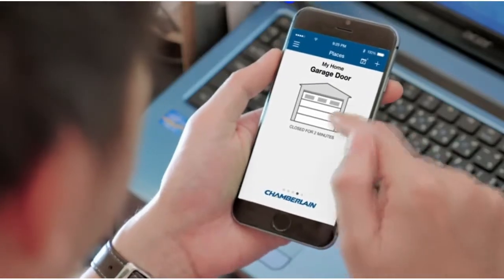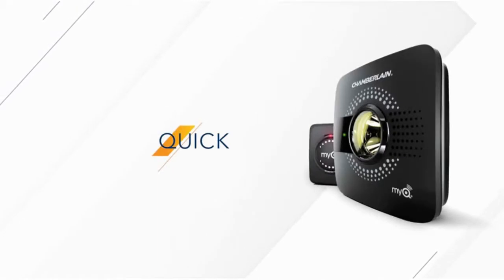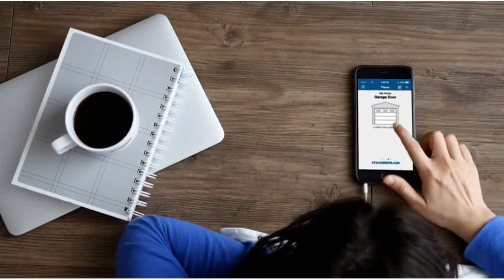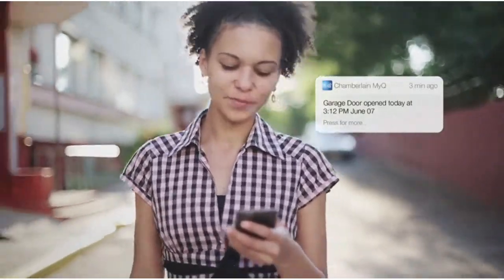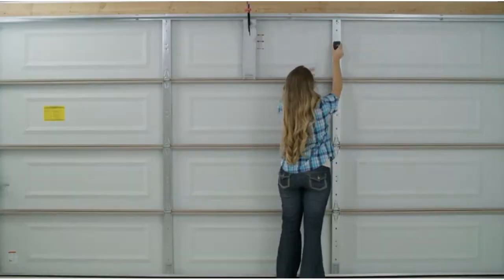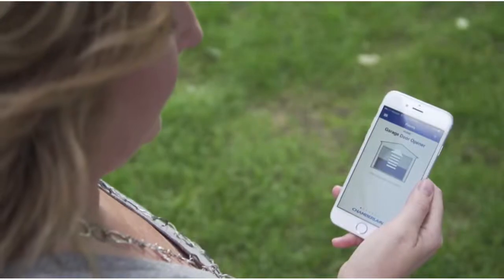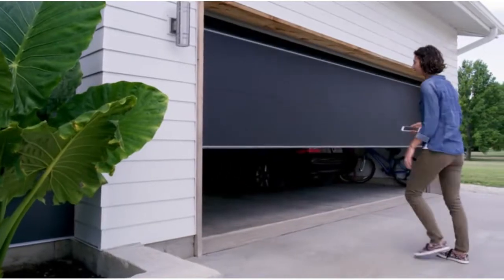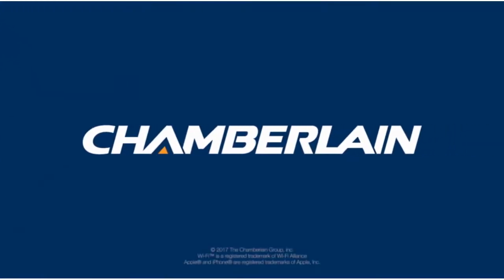Chamberlain MYQ G0301 Smart Garage Door Opener - Chamberlain Smart Garage Door Opener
This video is all about Chamberlain MYQ G0301 Smart Garage Door Opener and this Chamberlain MYQ G0301 one of the main features are Open and close your carport entryway from anyplace with your cell phone Easy-to-include usefulness with existing carport entryway openers

MyQ Smart Garage Hub by Chamberlain enables you to utilize your cell phone to open and close your carport entryway from anyplace. Feel progressively safe at home when you set occasions for your carport to close and get cautions when the carport entryway opens and closes. With the MyQ carport, your cell phone, Wi-Fi and any perfect carport entryway opener, you are associated and in control. MyQ is good with most brands of carport entryway openers made after 1993, including Chamberlain, Craftsman, Lift Master, Stanley, and that's just the beginning. Note: You should have a sectional carport entryway and wellbeing sensors introduced. MyQ is effectively introduced in four stages or you have the alternative to ask for master carport center point establishment for included help. MyQ likewise works with Nest, Google Assistant for voice control, IFTTT, and Wink for significantly more highlights and usefulness. Day by day plans - preset occasions for your carport way to close or your lights to turn on/off each day.

Know when somebody comes or goes

Get continuous alarms on your cell phone when somebody opens or shuts your carport, or if your carport has been left open for a really long time.

Expand your control with Wink

Interface your myQ to Wink so you can get back home to a splendidly lit home and have your lights turn on when you open your carport entryway.

Accomplish more with IFTTT

With IFTTT, you can interface your myQ to many of your most loved applications and gadgets to make plans totally adjustable to you. Membership charge applies following 30-day free preliminary closures.

Open and close your carport from anyplace

'Did I close my carport?' is an issue of the past. Presently you can close your carport from anyplace, and open it for anybody directly from your cell phone.

Works with Nest

Connection your myQ to Nest to do things like check your Nest Cam remotely, or have your A.C. turn on right when you open your carport entryway.

Upgraded security and insurance

Chamberlain's unmatched security ensures against radio recurrence hacking to ensure interlopers remain out, and your information, family, and assets stay verified.

Voice control with Google Assistant

Presently you can inquire as to whether your carport entryway is open, at that point advise Google to close it. Membership charge applies following 30-day free preliminary closures.

Chamberlain MYQ G0301 Smart Garage Door Opener's Some QnA's

Question: Is the multi-client work with this equipment?
Answer: Multi-client usefulness is being developed and will be propelled at a future date.

Question: Does this work with lift ace
Answer: I would think so.

Question: Can the advanced mobile phone application for this unit be modified to open the entryway when you're approaching the house?
Answer: You can set a calendar to open at a specific time when drawing nearer. Or on the other hand use IFTTT

Question: I have a Liftmaster 8010 with security + and a yellow learn to catch. Will this work for my iPhone?
Answer: yes it will

☑ Chamberlain Smart Garage Door Opener features
✔ Get cautions when your carport entryway opens or shut progressively by setting up redid warnings – incredible for occupied families who go back and forth from the house through the carport
✔ Center highlights, for example, opening, shutting, and getting carport entryway status warnings are INCLUDED with MyQ application at no extra charge
✔ Good with most brands of carport entryway openers made after 1993 that have standard wellbeing sensors

This video is about:
Chamberlain MYQ-G0301 Smart Garage Door Opener
Chamberlain Smart Garage Door Opener
Chamberlain Smart Garage Door Opener G0301
Chamberlain MYQ G0301